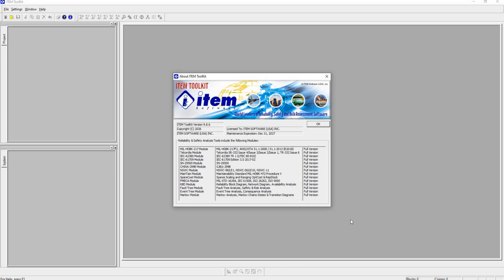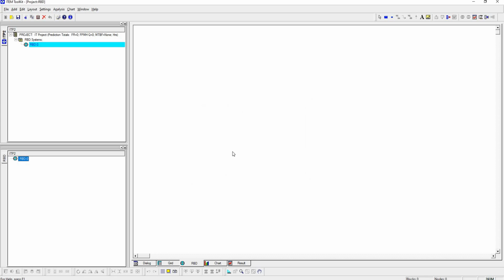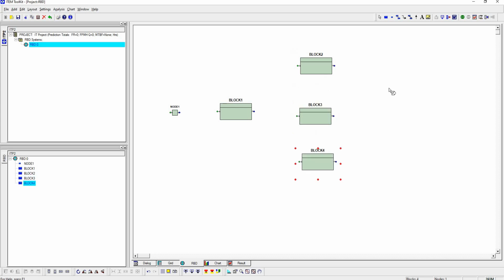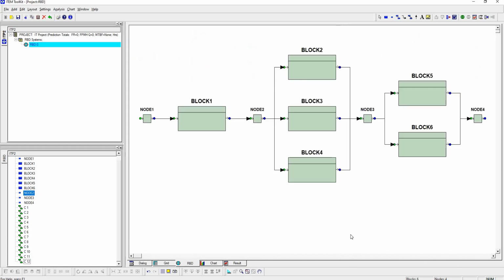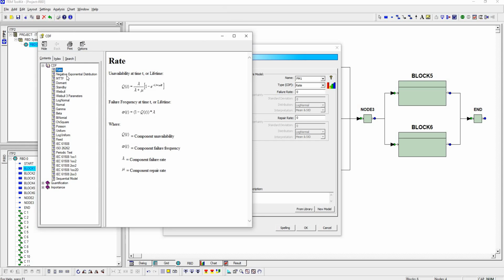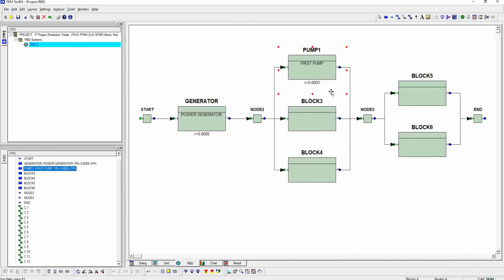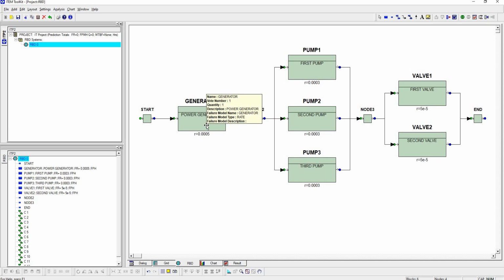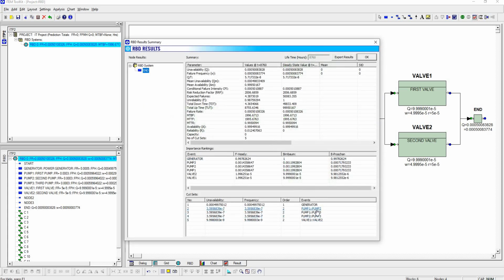ITEM TOOLKIT Tutorials - RBD Part 1 - Reliability Block Diagram for Availability Studies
ITEM TOOLKIT
Reliability Predictions:

ITEM QT
Siemens SN-29500
HRD-95